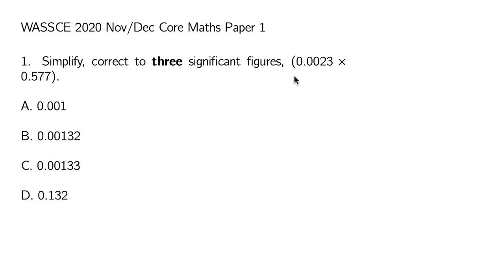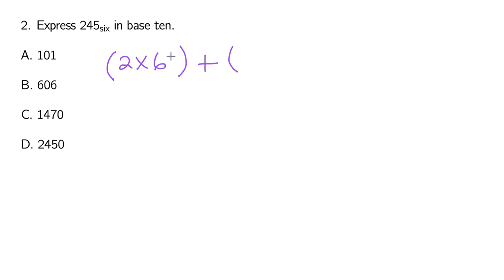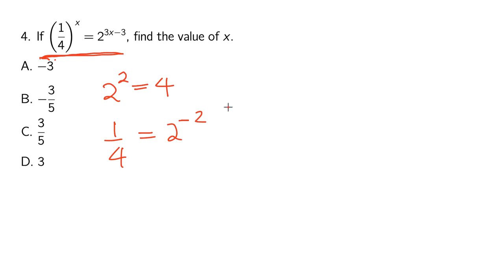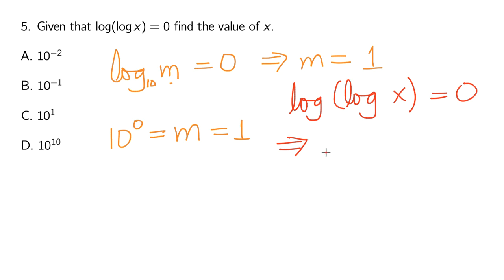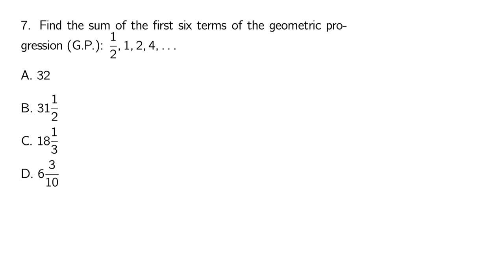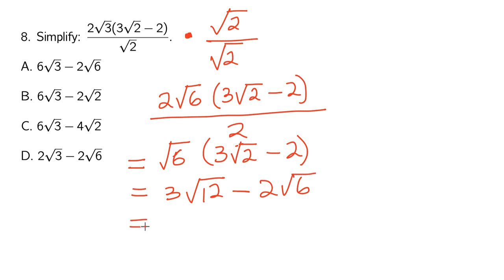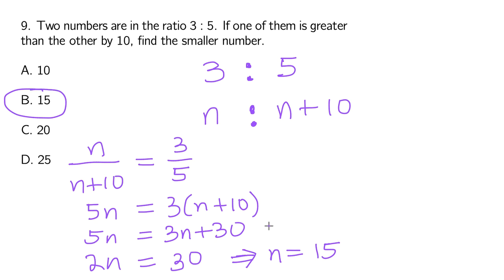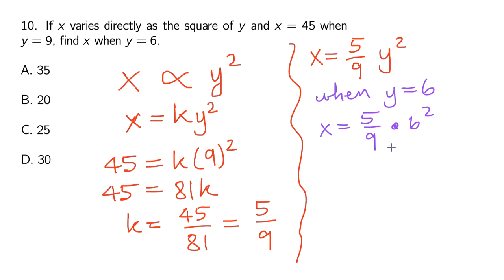2020 Nov/Dec WASSCE Core Maths Paper 1 (Questions 1 to 10)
This is the first in a series of videos providing detailed solutions to the objective questions in the 2020 Nov/Dec WASSCE Core Maths examination. Questions 1 to 10 are solved here.

Photo by Janita Sumeiko on Unsplash